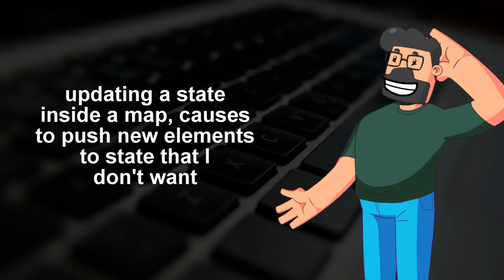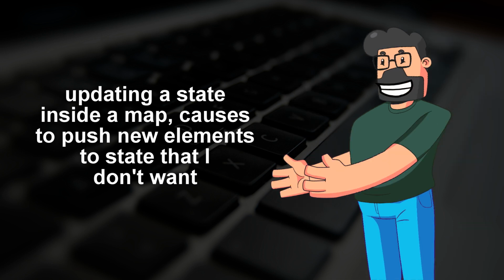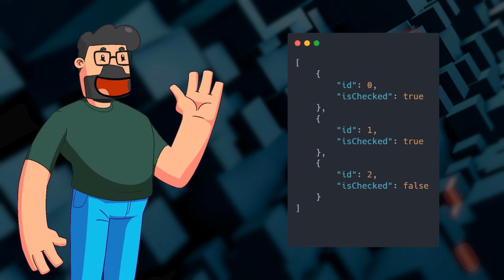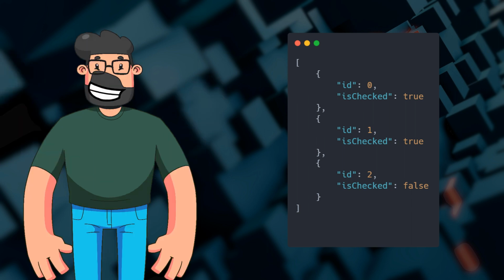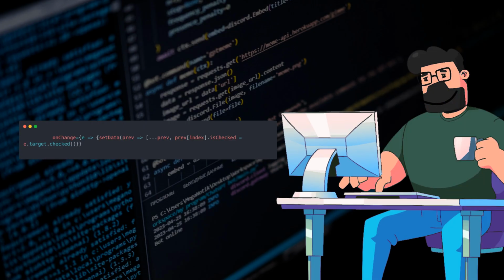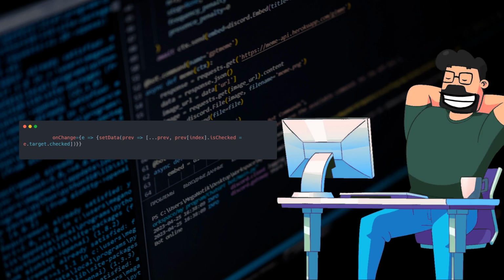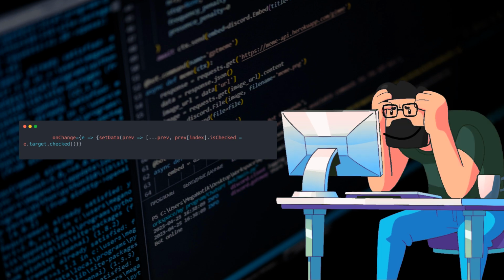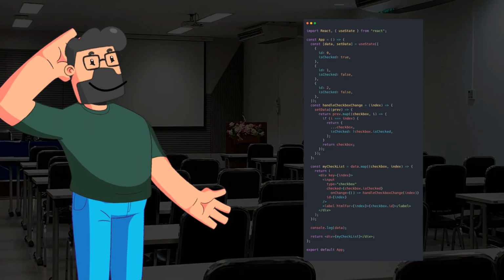updating a state inside a map, causes to push new elements to state that I don't want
In this video, we explore how updating a state inside a map can unexpectedly push new elements that you may not want. Discover how to manage this issue efficiently.

✅ VIDEO INFO:
00:00 - "Head scratcher: rendering checkboxes in React state management!"
00:19 - Focus on checkbox state updates for clean data.
01:47 - Video summary ends, comment, subscribe, like. Farewell!

This solution would not have been possible without the contributions of users: shakib aghili and Shubham Shukla